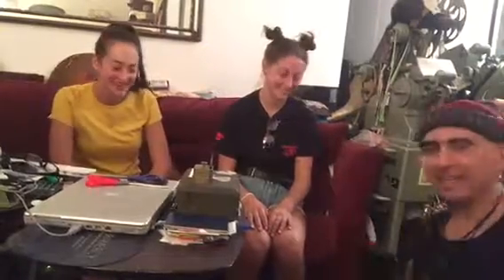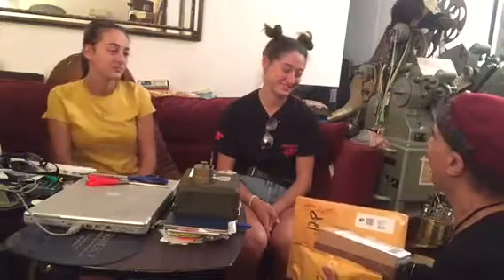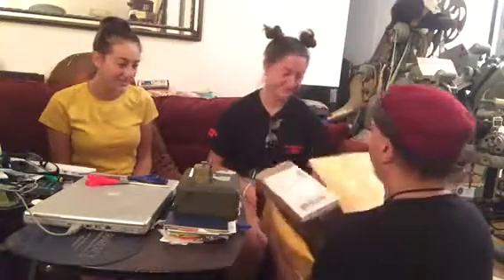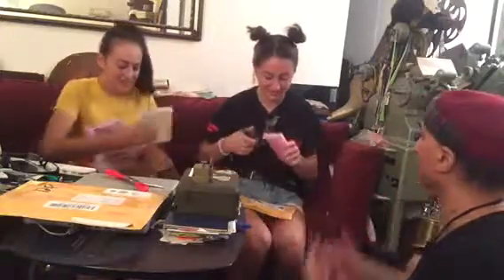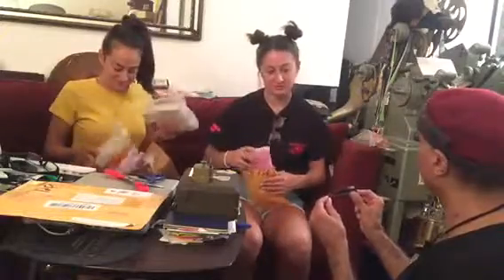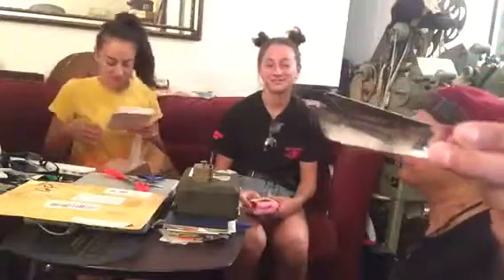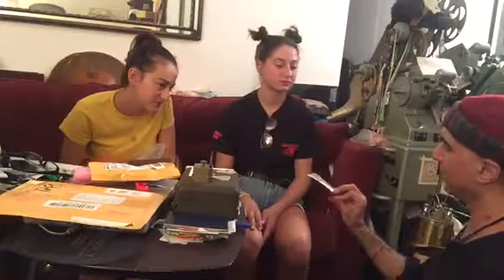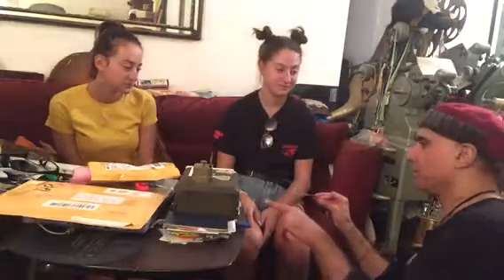Unboxing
Mon August 27 2018